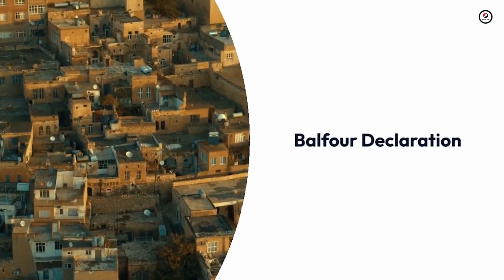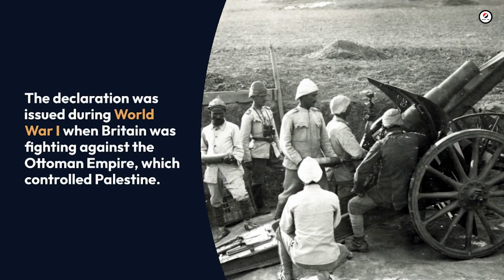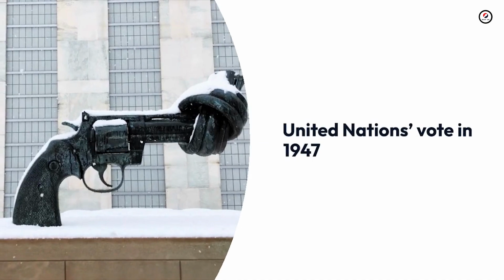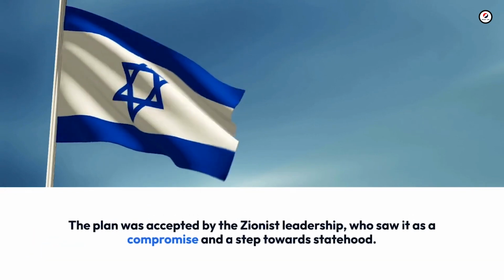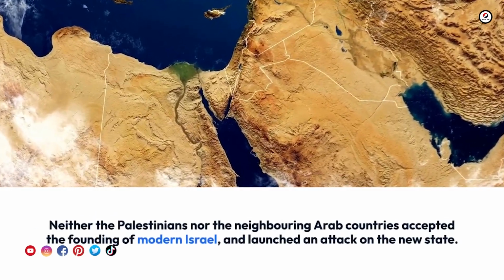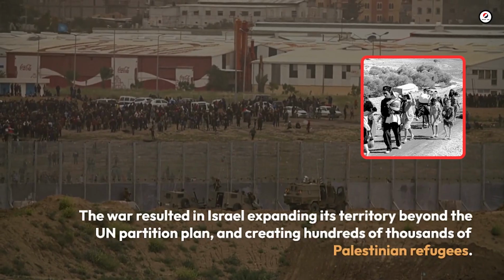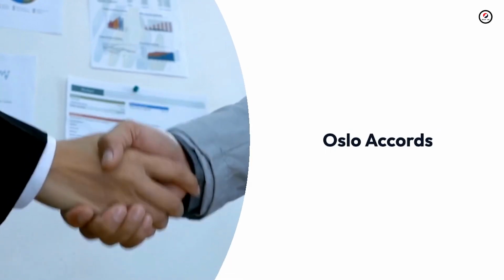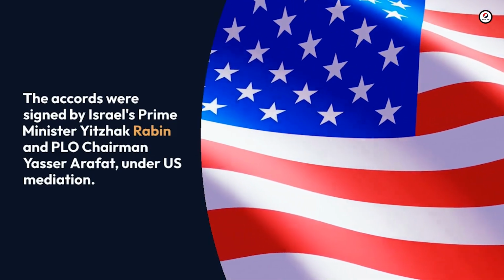TOP 10 | 🔥10 MAIN REASONS FOR THE ISRAELI-PALESTINIAN CONFLICT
⭕ Video Titles/Chapters -

🔰 0:00 / ⏰Start
🔰 0:10 / ⏰Introducing the video
🔰 0:27 / ⏰10.Late 19th-century Jewish migration
🔰 1:00 / ⏰09.Rise of Zionism
🔰 1:34 / ⏰08.Balfour Declaration
🔰 2:10 / ⏰07.United Nations’ vote in 1947
🔰 2:52 / ⏰06.Founding of modern Israel
🔰 3:30 / ⏰05.1948 War and Nakba
🔰 4:12 / ⏰04.Establishment of Palestine Liberation Organisation (PLO)
🔰 4:52 / ⏰03.1967 Six-Day War
🔰 5:28 / ⏰02.Oslo Accords
🔰 6:18 / ⏰01.Regional Power Struggles

The Israeli-Palestinian conflict is one of the most complex and controversial issues in the world. It has been going on for decades and has caused countless deaths, injuries, and displacements. But what are the main reasons behind this conflict? What are the historical, religious, political, and territorial factors that fuel this endless cycle of violence?

In this video, we'll explain the 10 main reasons for the Israeli-Palestinian conflict, based on the United Nations (UN) reports 2023. You'll learn about the origins, developments, and consequences of this conflict, and how it affects the lives of millions of people in the region and beyond.

Whether you're interested in learning more about the Middle East crisis, or just want to understand the perspectives of both sides, this video will give you some valuable insights and information.
⭕  Special Credits -
⭕  source -
     🚀theguardian website
     🚀wikipedia  website
     🚀herald  website
     🚀bing.ai / chatgpt /
     🚀canva